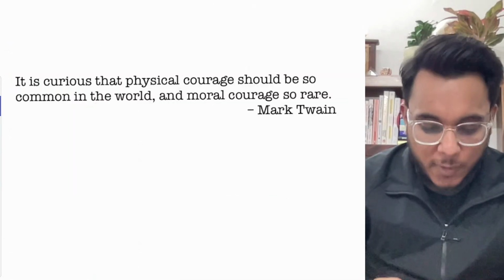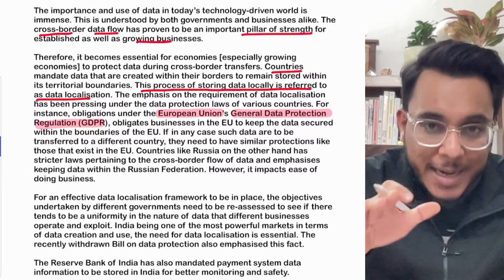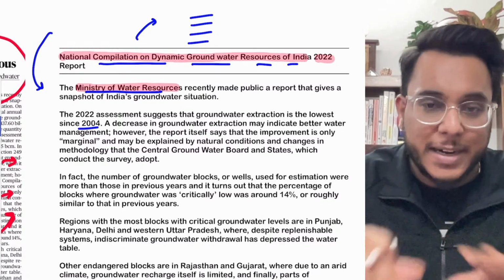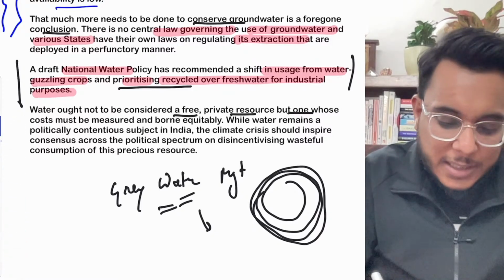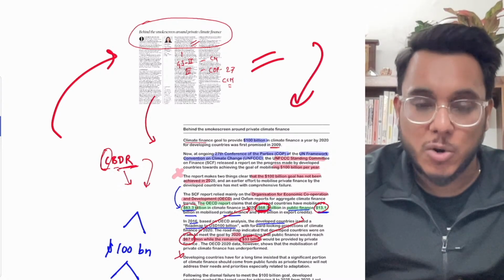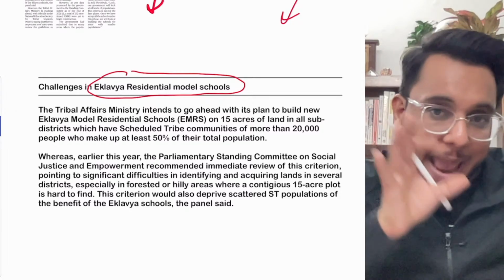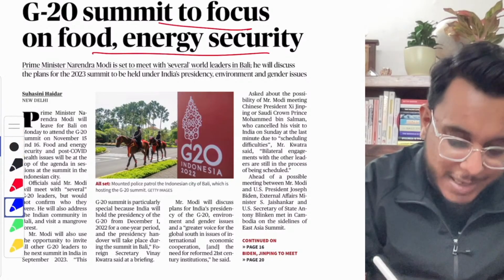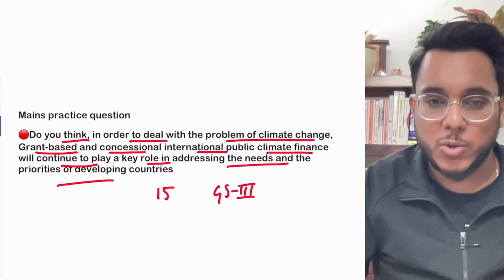THE HINDU Analysis, 14 November, 2022 (Daily Current Affairs for UPSC IAS) by Sahil Saini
Current affairs UPSC |The Hindu Newspaper Analysis | 12 November, 2022 | Daily News Analysis | Current Affairs UPSC CSE  | Hindu Editorial by Sahil

The Hindu Newspaper analysis Live-  provides a comprehensive analysis of "The Hindu" newspaper. The analysis will help in making your answers more enriched, concrete, and Highly relevant for UPSC/CSE IAS and other competitive exams.

the hindu
editorial analysis